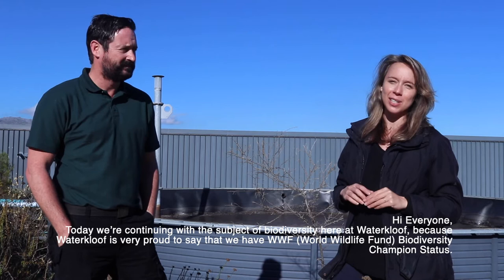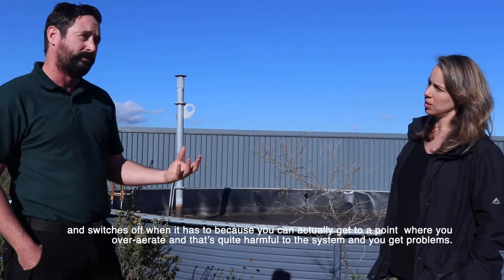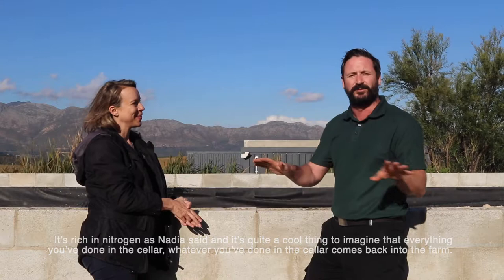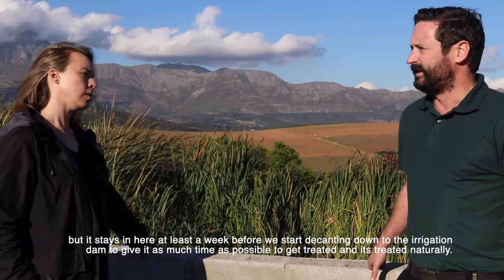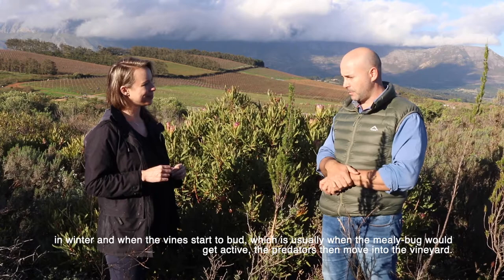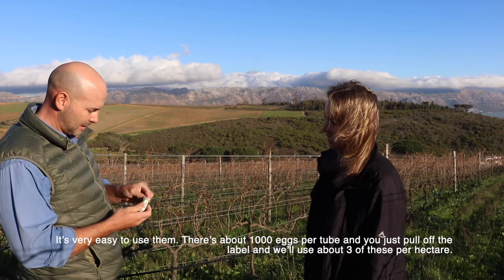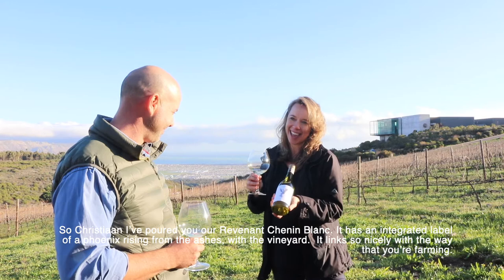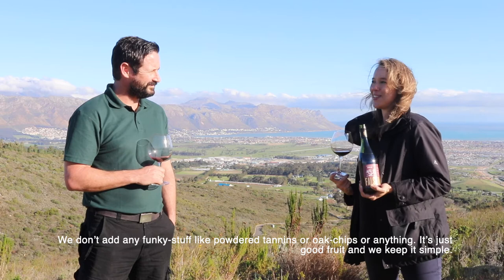Conservation and Biodiversity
We’re sharing even more insights into our conservation and biodiversity practices.

Learn more about our natural water treatment system with Cellar Master Nadia Langenegger and Manager Jannik Le Roux. This sustainable system efficiently recycles all water from our winery and restaurant, without the use of any chemicals or additives, for non-potable reuse.

Then, head into the fynbos with Nadia and Farm Manager Christiaan Loots and discover why 50% of our estate is dedicated to indigenous vegetation. Christiaan then explains the natural predator program we use in the vineyards, and how our fynbos plays a key role in supporting and sustaining its efficacy.

To finish, Nadia pours a tasting of our brand new Revenant Chenin Blanc 2019 and False Bay Bush Vine Pinotage 2018. Cheers!